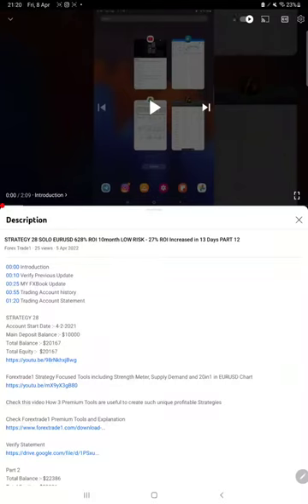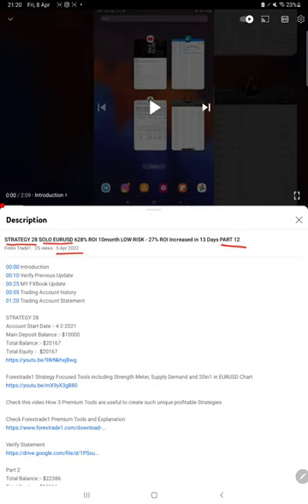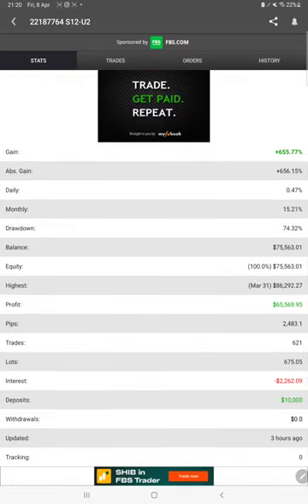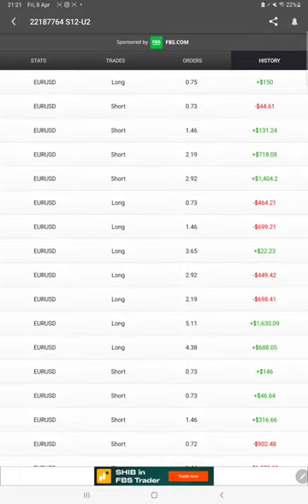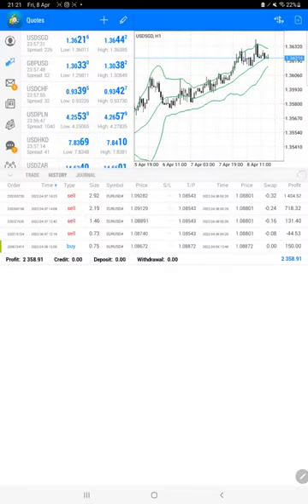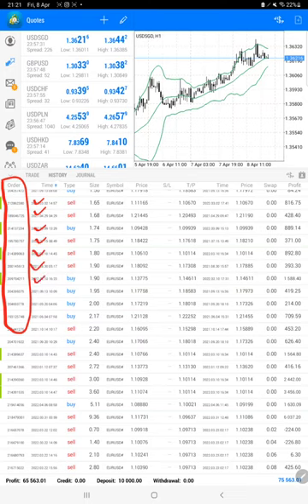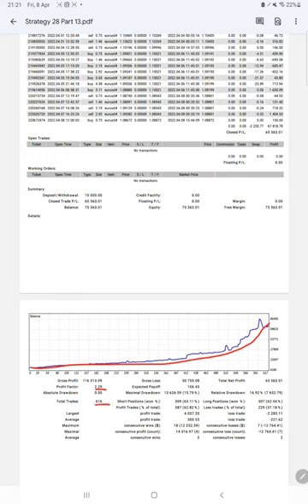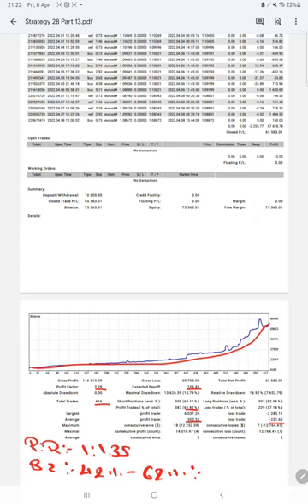STRATEGY 28 SOLO EURUSD 652% ROI 10month LOW RISK - 24% ROI Increased in 3 Days PART 13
00:00 Introduction
00:10 Verify Previous Update
00:30 MY FXBook Update
01:10 Trading Account history
01:45 Trading Account Statement